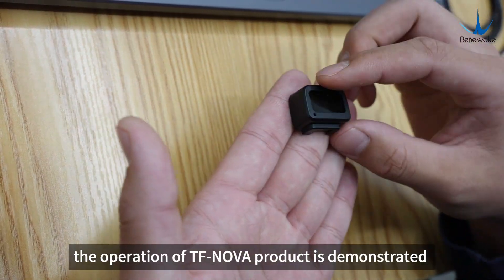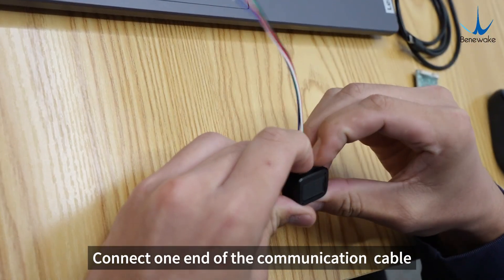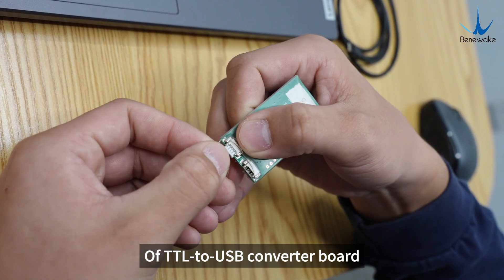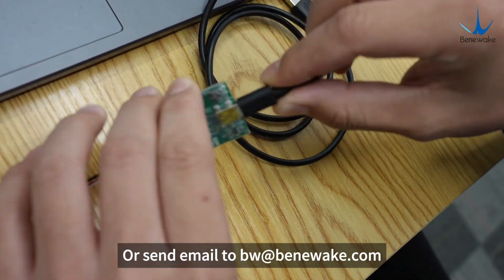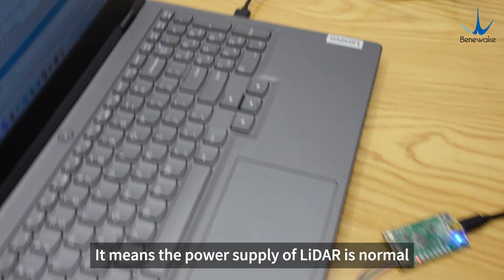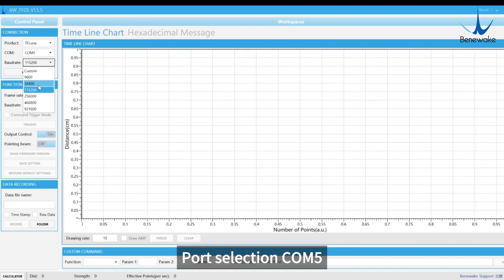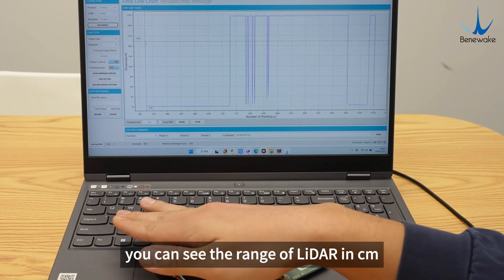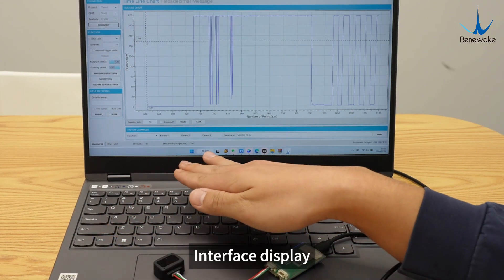Benewake LiDAR TF-NOVA Operation Demonstration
We’re thrilled to introduce Benewake's latest groundbreaking product: the TF-NOVA Line Pattern Laser Beam LiDAR! The TF-NOVA boasts four key advantages: a unique line pattern detection zone, a compact design, outstanding stability for both indoor and outdoor use, and multiple interface options. This combination offers you a truly innovative experience!

Advantages of TF-NOVA:
- Line pattern Laser Beam: 14°×1° field of view, detects an area of 25×1.7cm at 1 m.
- Compact Size: The size is only 26.5×21.05×12mm³. Smaller than an AA battery.
- Outdoor Stable Detection: It can reliably detect a 5 cm target with 10% reflectivity at a range of 2 m in both bright sunlight and dark.
- Multiple Interfaces: It offers various mainstream data interfaces, including UART, IIC, and I/O, supporting both standalone operation and networked usage.